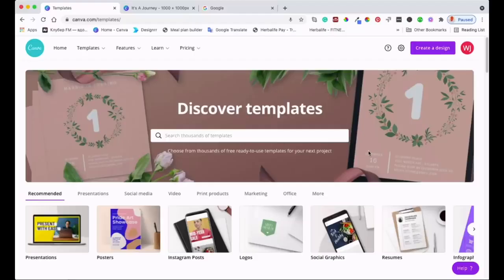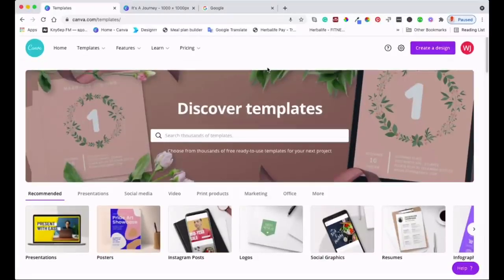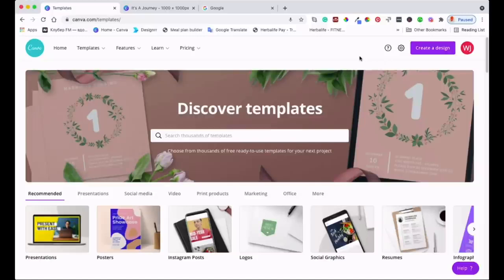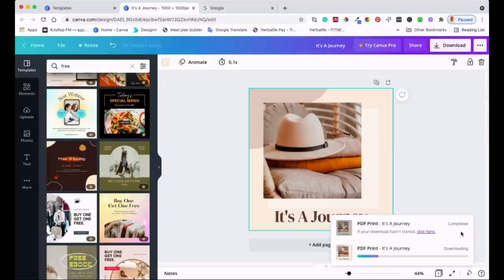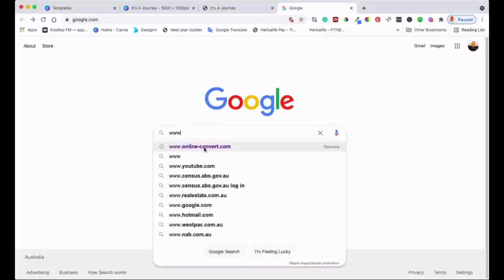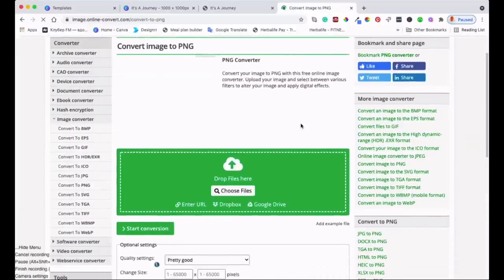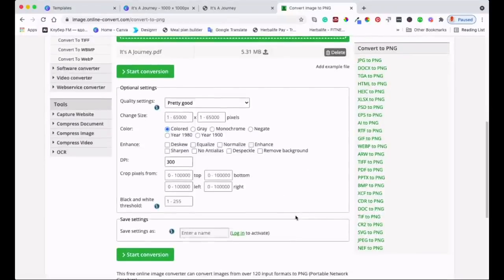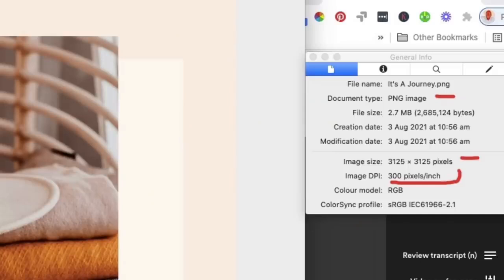How To Make A High Resolution CANVA Design